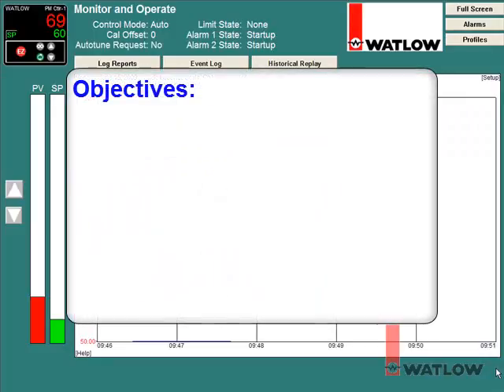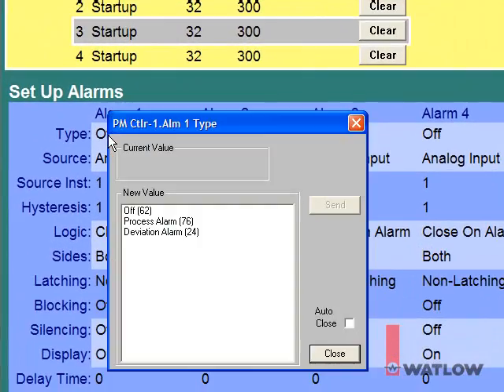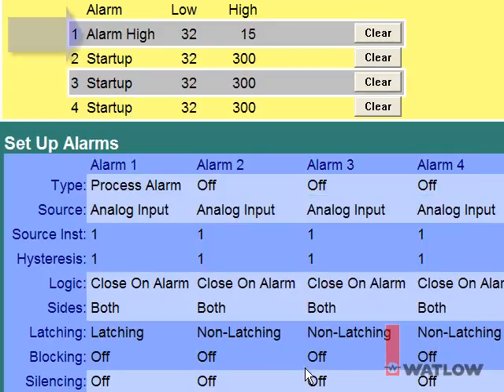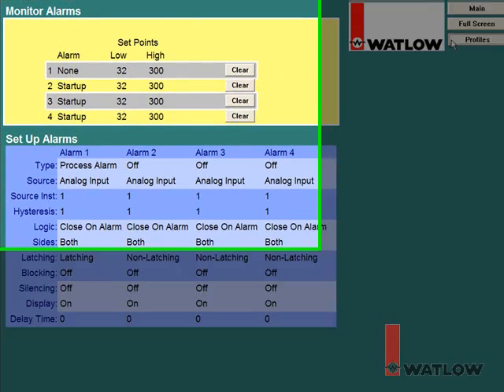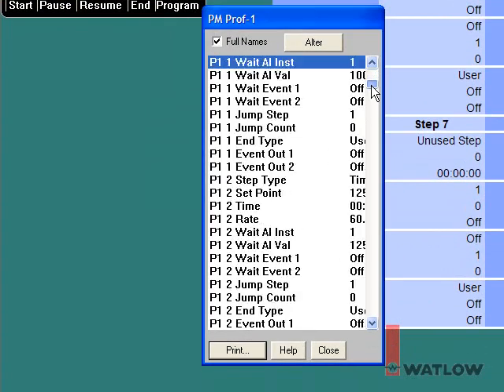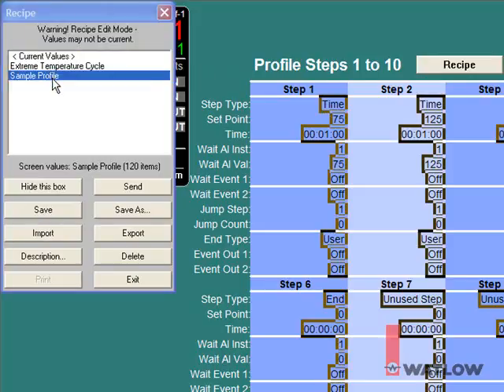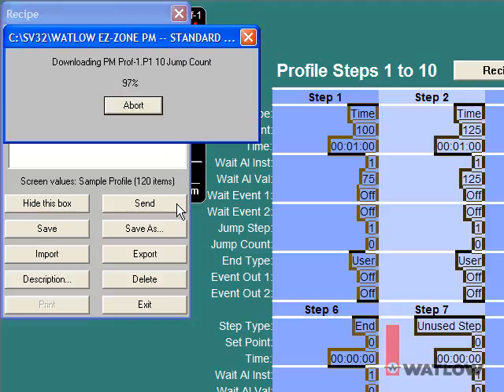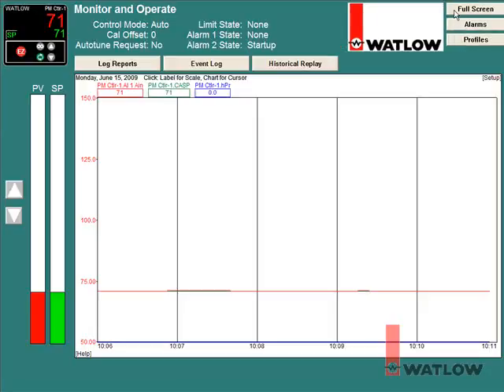SpecView Secrets 3: Using Sample Configurations - Part 2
In this video:
Set up and manage alarms
Operate ramp and soak profiles
Edit a profile
Save a profile in a recipe
Download a recipe with a profile

Watlow designs and manufactures industrial heaters, temperature sensors, controllers and supporting software as well as assemblies – all of the components of a thermal system. The company partners with its customers to optimize thermal performance, decrease design time and improve efficiency of their products and applications. Watlow brings its experience to numerous industries, including semiconductor processing, environmental chambers, energy processes, diesel emissions, medical and food service equipment. Learn more about Watlow's expertise in electric heating